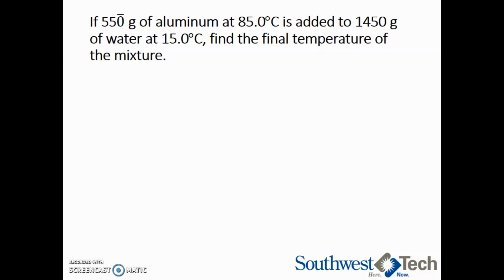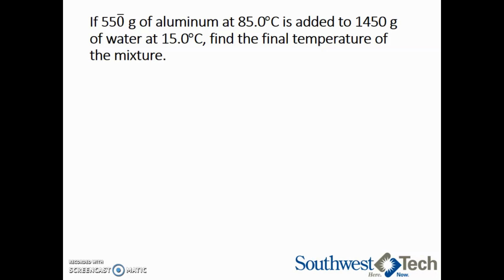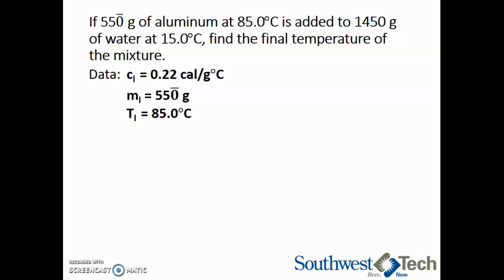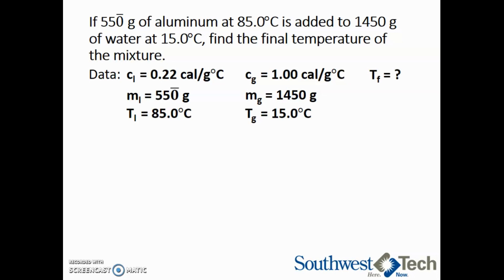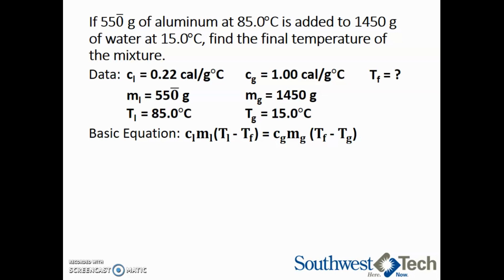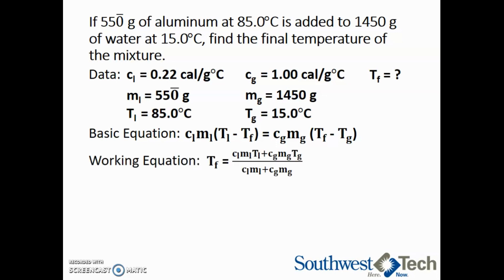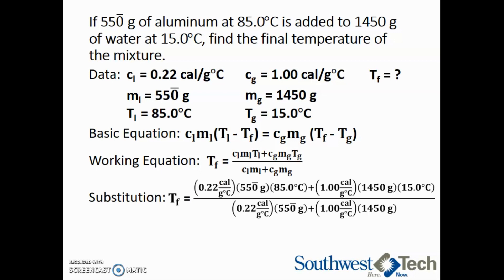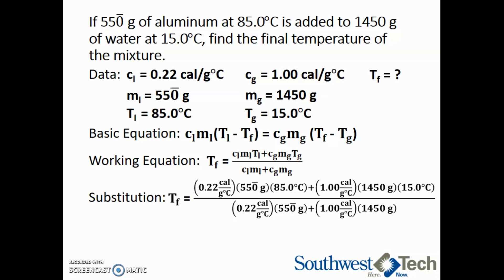Method of Mixtures – General Physics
Learn how to calculate the final temperature of a mixture.

Section 12 Part 2 Homework Solutions Video for General Physics

This homework solutions video for General Physics is presented by Southwest Wisconsin Technical College mathematics/science instructor Amanda Vissers.